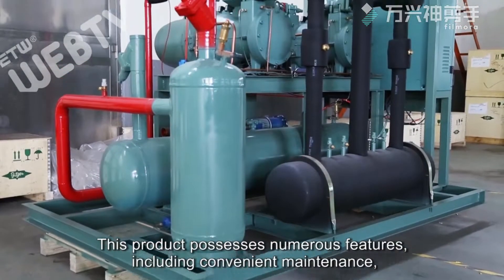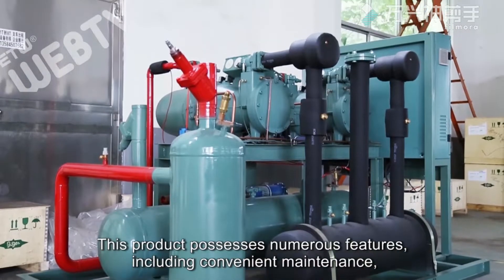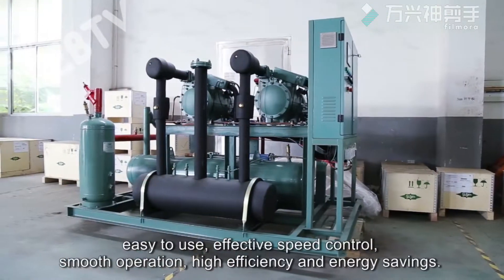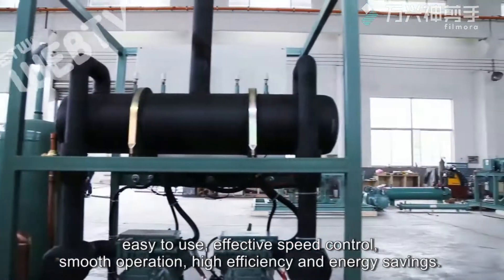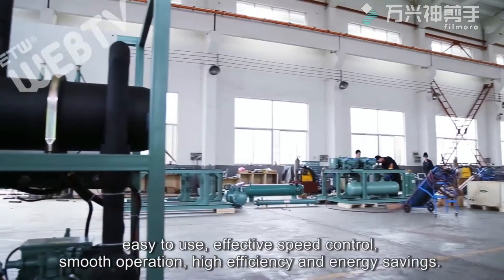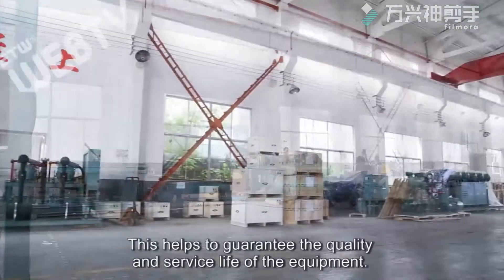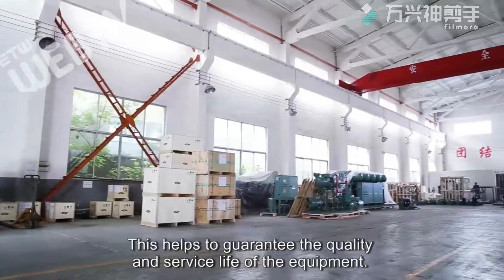制冷设备refrigeration equipment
High-efficiency profile

Infinite or closely stepped capacity control

Optimum economiser operation